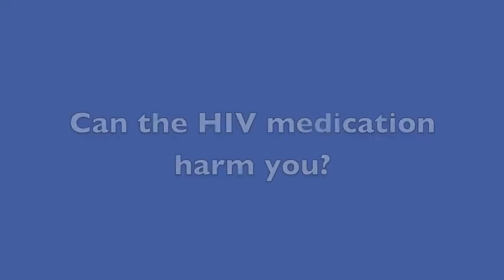Medication FAQ's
Peadiatric Nurse Specialist and CHIVA Steering Group Member Susanna Keiderling answers some of the frequently asked questions from children and young people about taking HIV medication.